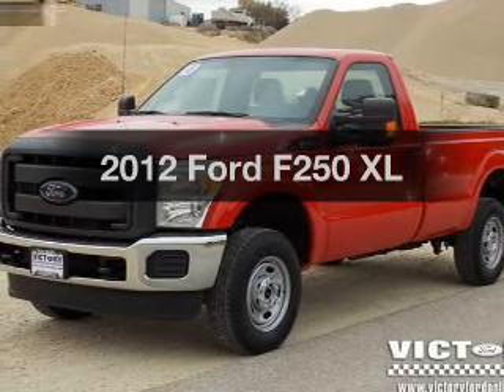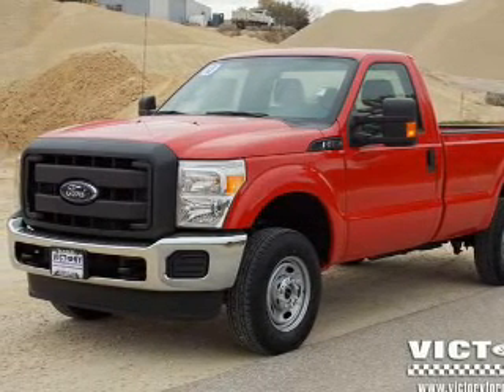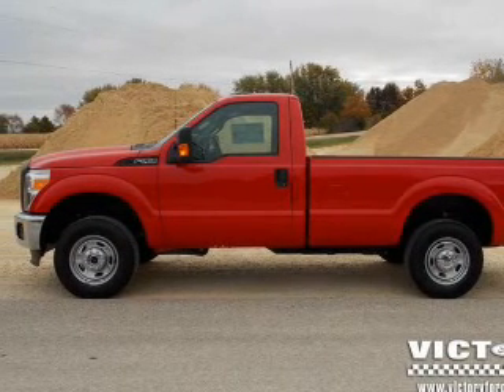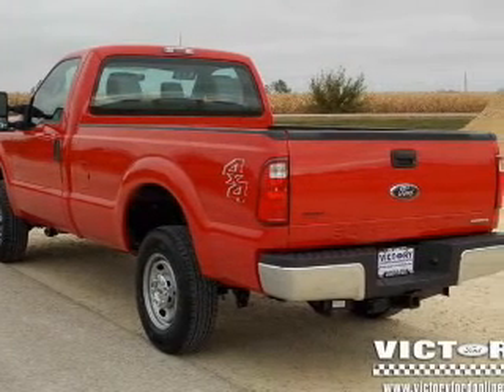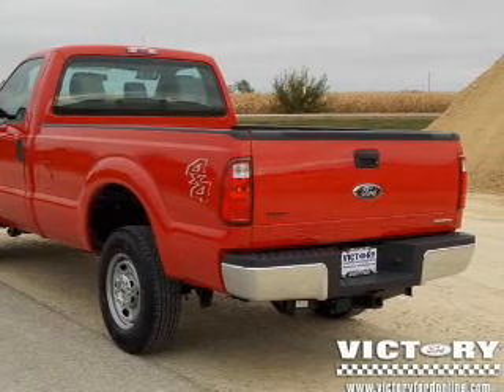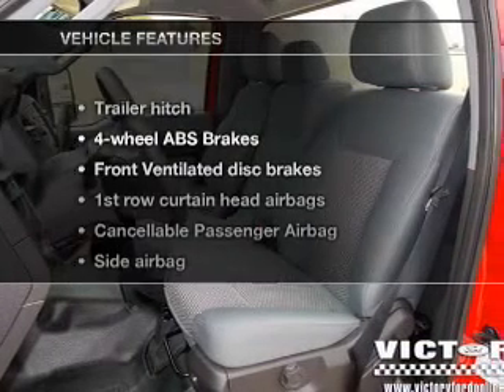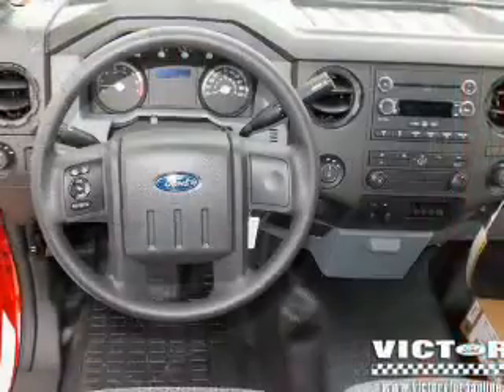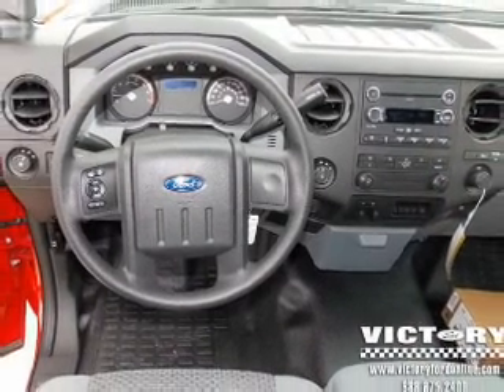2012 Ford F250 - Dyersville IA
Year: 2012
Make: Ford
Model: F250
Trim: XL
Engine: 6.2 liter 8 cylinder 16 valve MPFI SOHC Flexible Fuel
Transmission: 6-Speed Automatic
Color: Vermillion Red
Mileage:
Address:
30584 Old Hawkeye Rd.